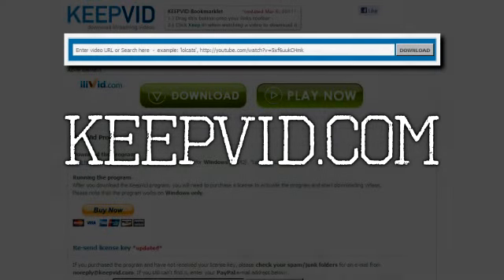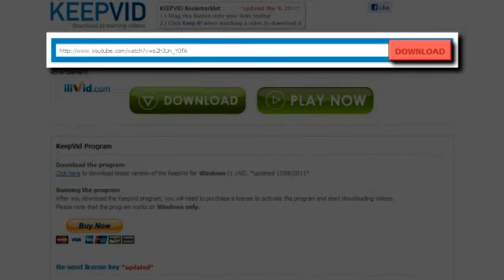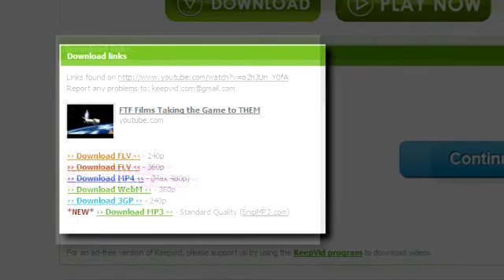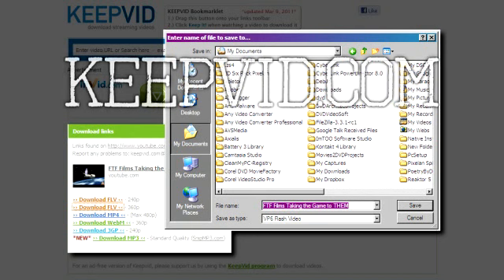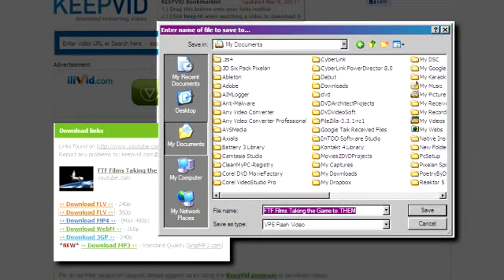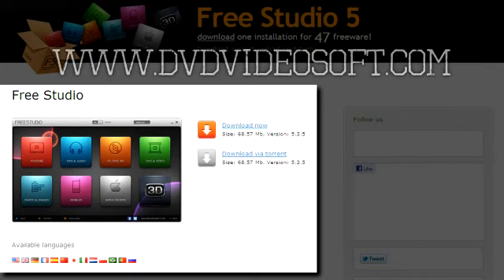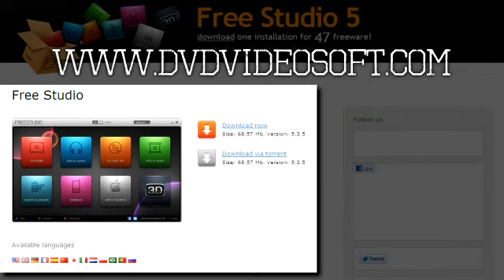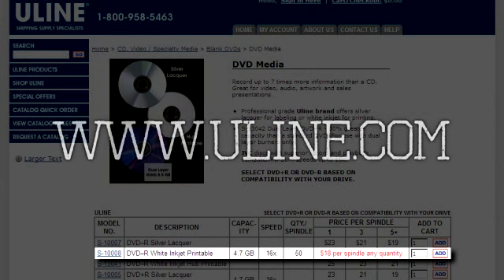How To Save, Burn or Upload FTF Films Videos for Free!!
The media material presented in this production is protected by the FAIR USE CLAUSE of the U.S. Copyright Act of 1976, which allows for the rebroadcast of copyrighted materials for the purposes of commentary, criticism, and education.